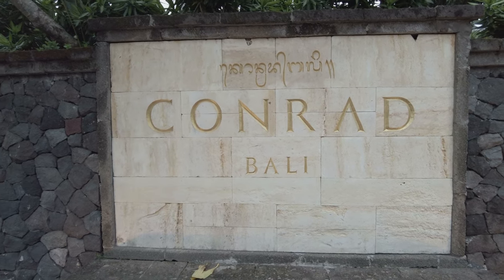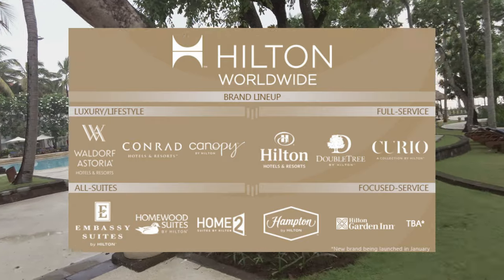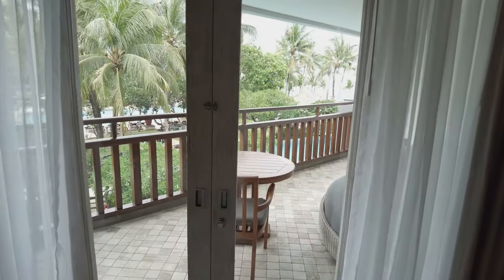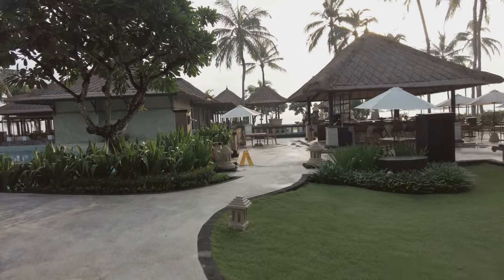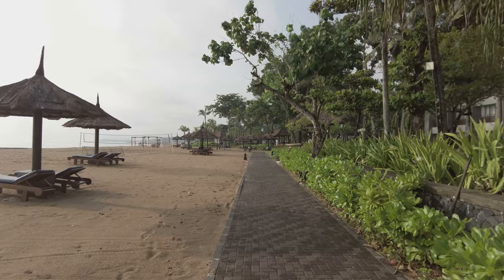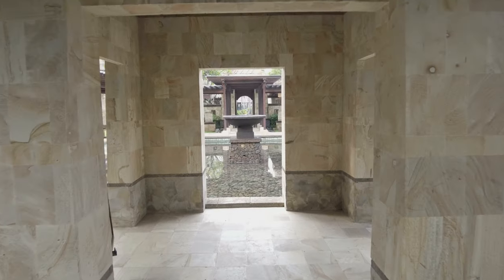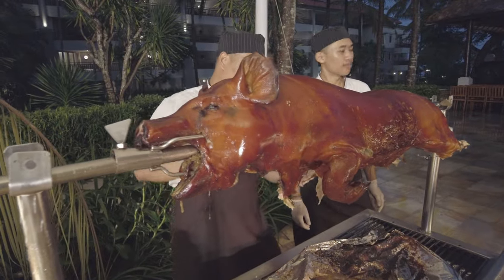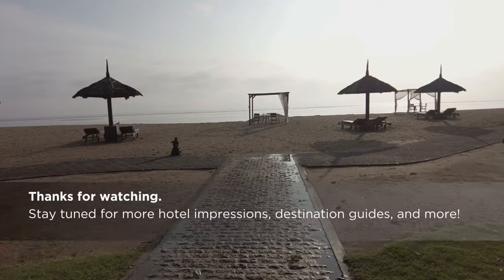Conrad Bali | Reasonably Priced Luxury in Nusa Dua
Please enjoy this 4K tour of the Conrad Bali resort in Nusa Dua, Bali

Timestamps

0:00 - Intro & Lobby
2:47 - Pool
5:29 - Guest room
9:23 - Pool (cont'd)
12:14 - Beach
13:40 - Rest of grounds (incl gym and spa)
14:24 - Dos & Don'ts (is this the resort for you?)
19:32 - Restaurants and bar